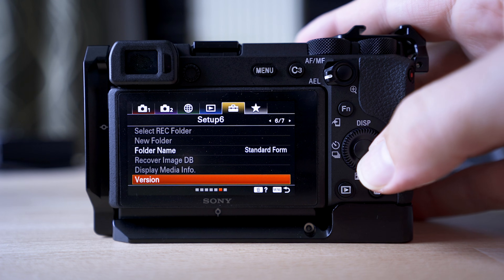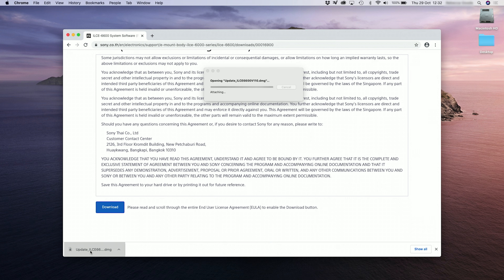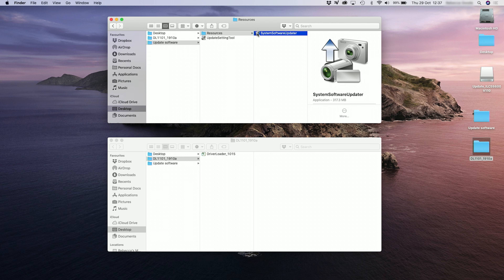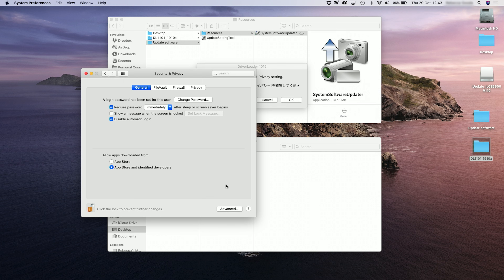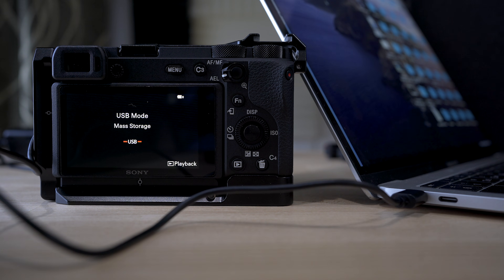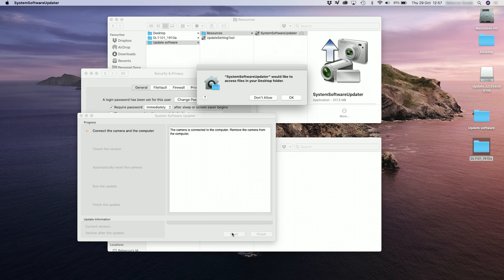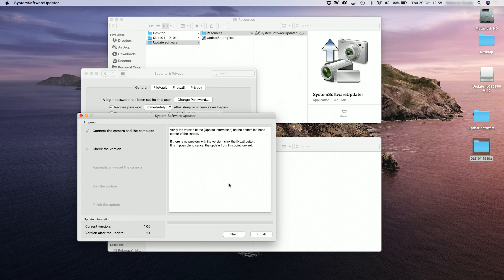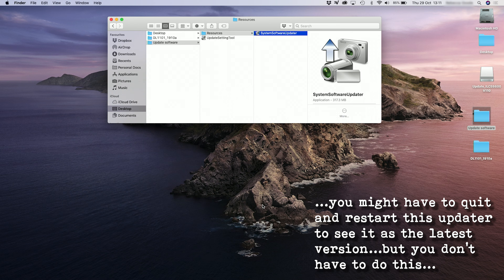SONY camera FIRMWARE UPDATE SOLUTION for MAC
If you’re having problems updating the firmware on your sony camera with the Apple Mac operating systems, there is a patch to make this work now. I upgrade my A7iii and my A6600 and show you how it is done. This works for the A9, A9ii, A7 A7iii, A7rii, A7riii, A7riv, A7sii, A7siii, basically all of the cameras that need a firmware upgrade.
Also all of the links are available below for the software for most of the Sony cameras through to the app you need to make it all work.

All the firmware links I could find (these are sony US but if you prefer you can do a google search for the sony website in your own country)

If any of these don’t work, let me know and I will change them.

Thanks

Mike

Timecodes
0:00 - Intro
0:12 - BIG SUR users - click on the link in the description
1:34 - Prepare your sony camera
1:57 - Install the Sony Software Updater
2:47 - Install the Patch Driver
3:20 - Installation process
5:18 - Plug in your camera
6:32 - Sony System Software Updater